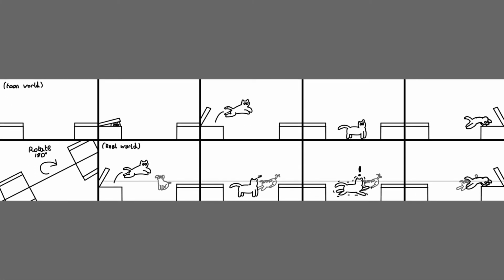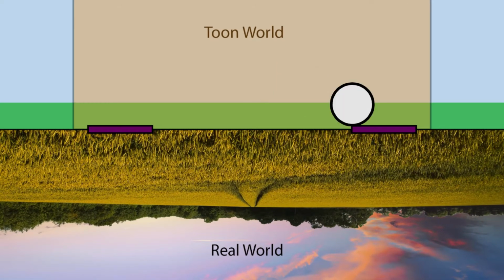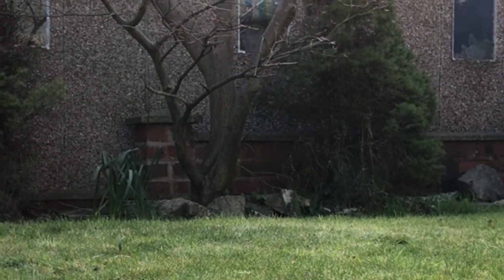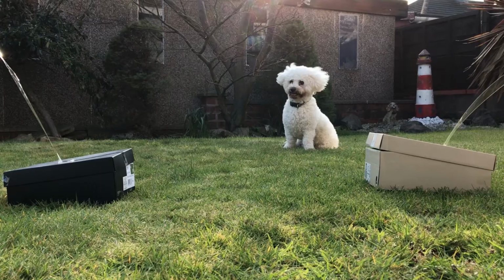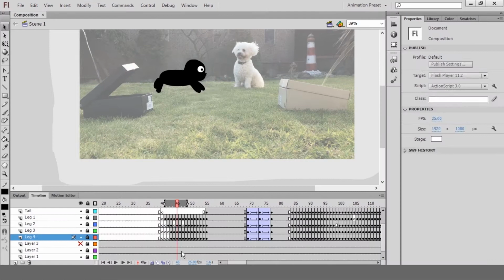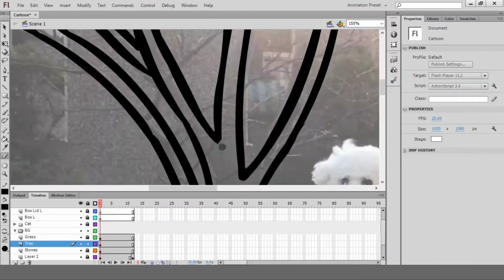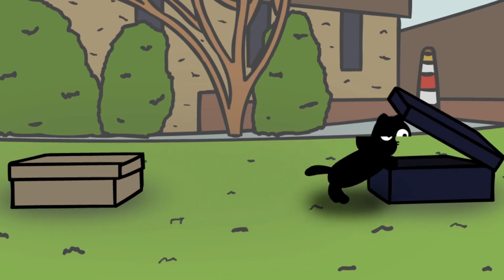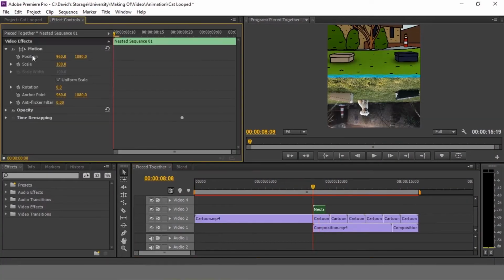Making Of 'Dimensional Catto' | Compositing Animation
The making of video for my compositing animation "Dimensional Catto", a cat who infinitely hops between the cartoon world and the real world.

Editing this making of video took me about 12 days to complete (I can't remember uh oh), much longer than the actual animation itself.